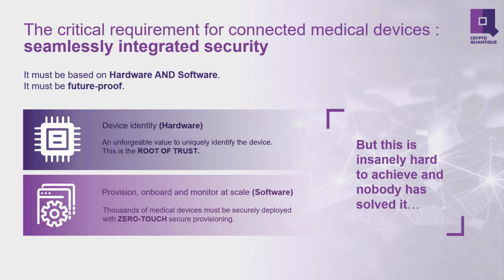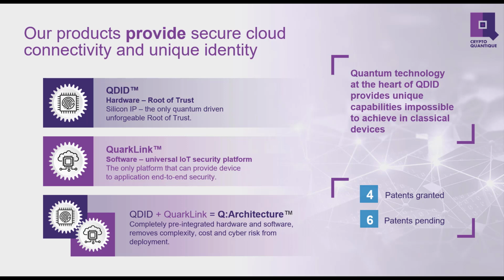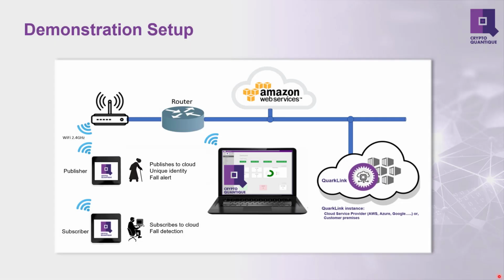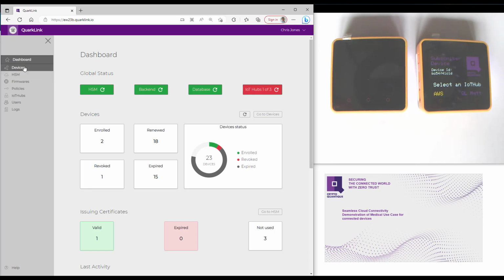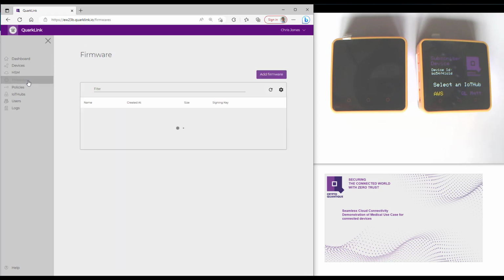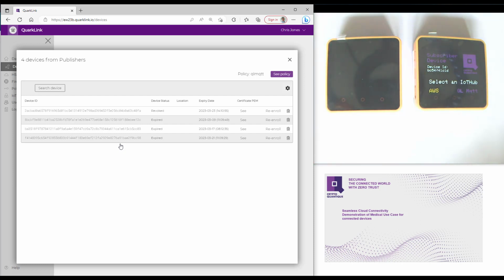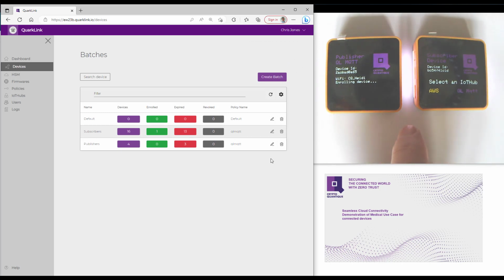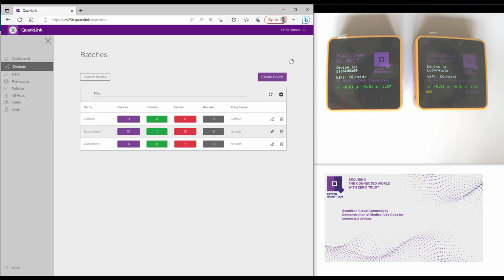Using QuarkLink to Securely Connect a Medical Device to the Cloud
In this video, Chris Jones, Director of Applications for Crypto Quantique takes you through the steps to connect a medical device (use case) to the cloud (AWS).

Introduction - 00:00
Critical requirements for connected medical devices - 01:05
QDID and QuarkLink - 02:46
Demo setup -  03:38
Demo GUI introduction - 04:31
Identity management- 05:30
HSM - 05:45
Enrollment - 07:20
Patient monitoring 09:00
Information - 09:57

The company, which is based in London, UK, was co-founded by Dr Shahram Mossayebi (CEO), an expert in cryptosystems, and Dr Patrick Camilleri (VP Research & Innovation), a semiconductor designer with significant experience in complex parallel computer systems.